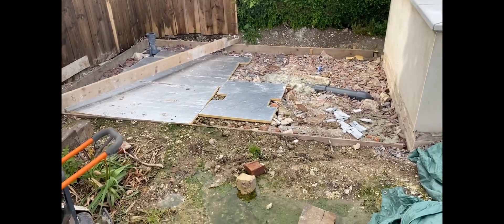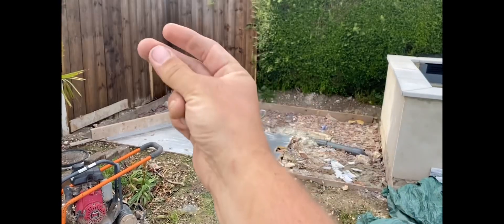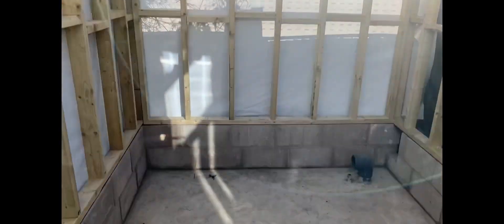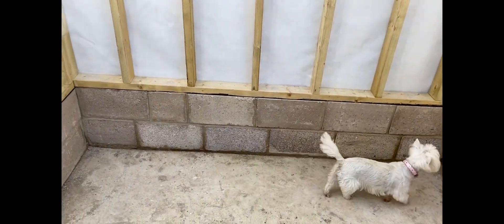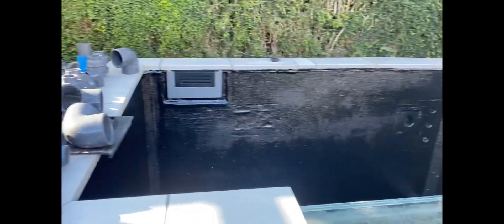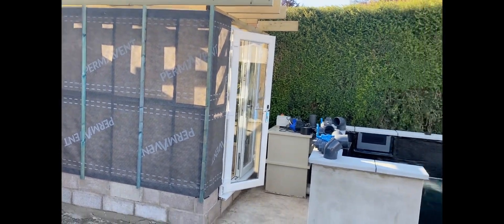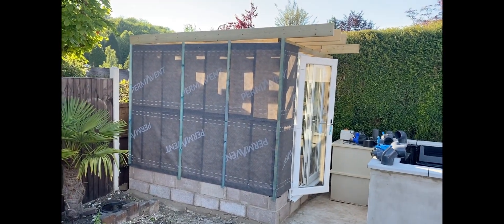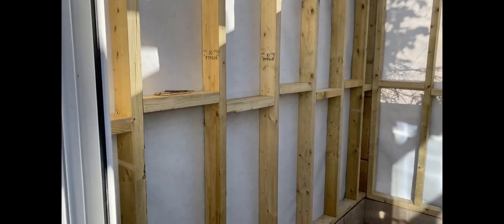Koi pond filter house build!!! 😴😴😴😴😴